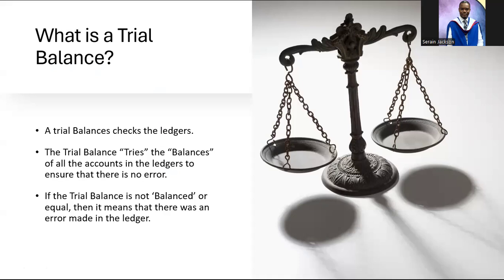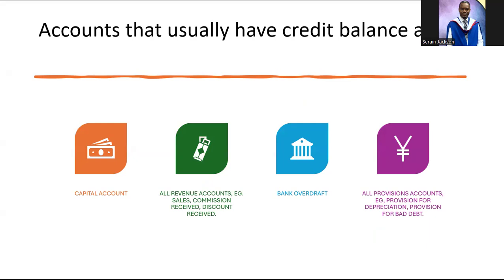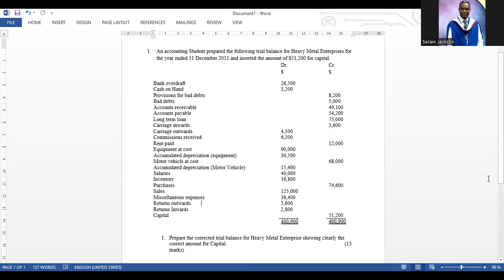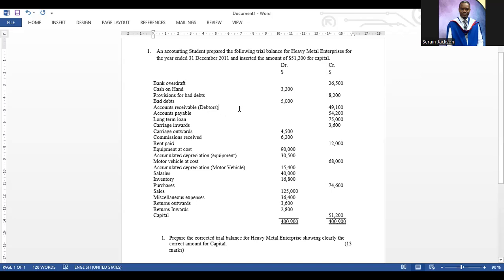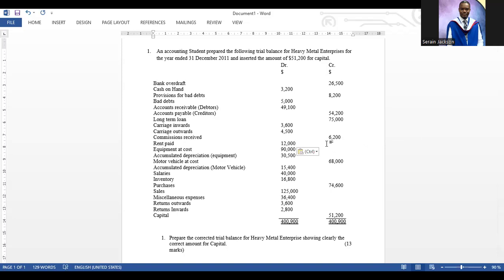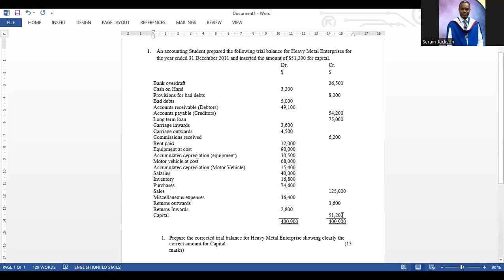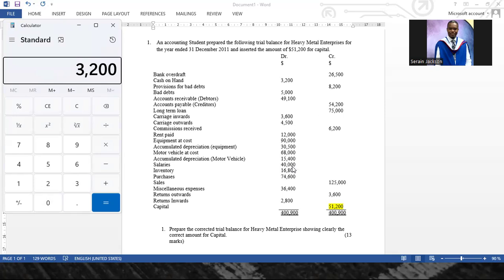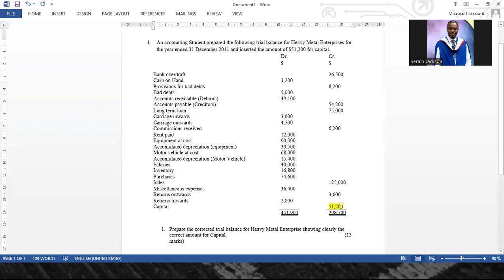CSEC Trial Balance Tutorial & Practice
In this video I recap some core concepts of the Trial Balance and did a Past Paper Question.